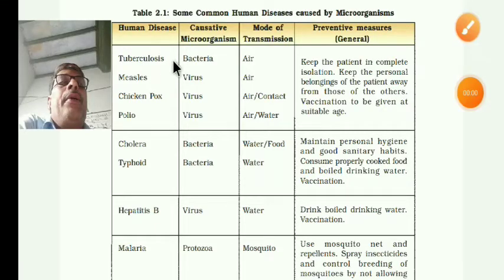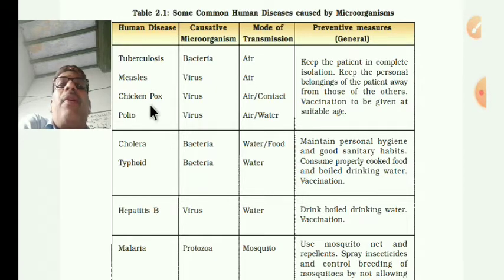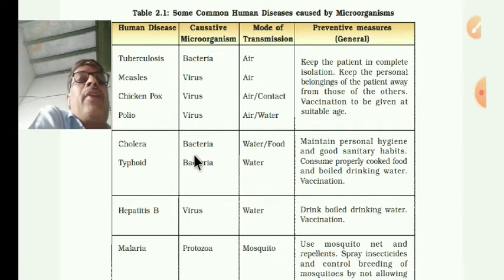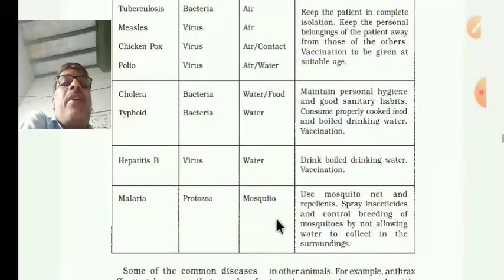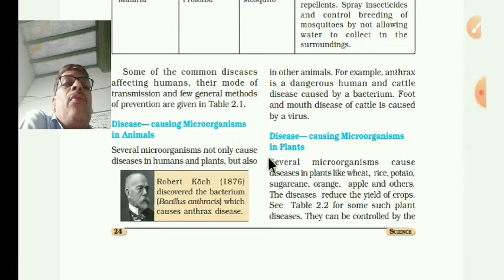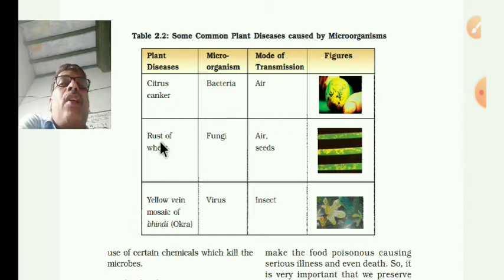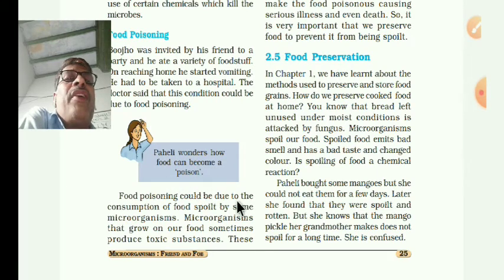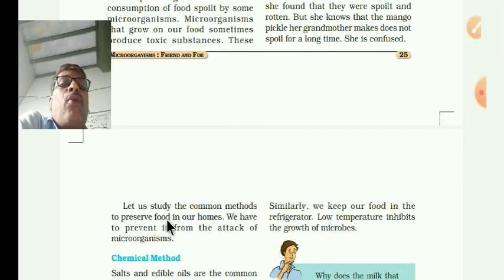STD 8 SCIENCE CH 2 MICROORGANISMS PART 4